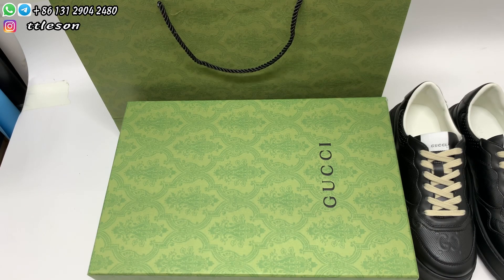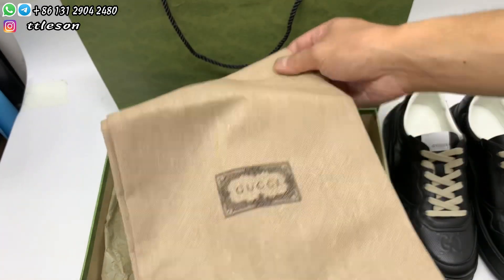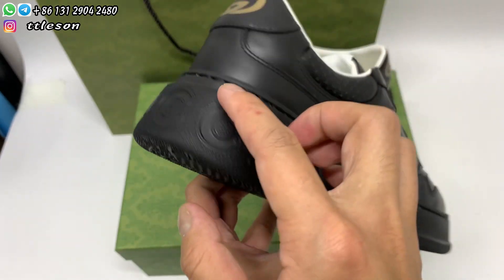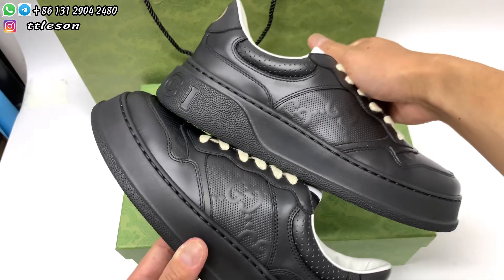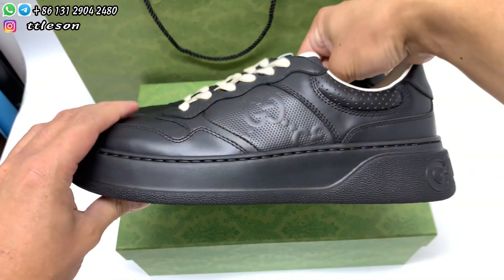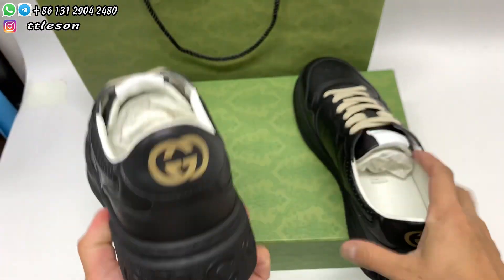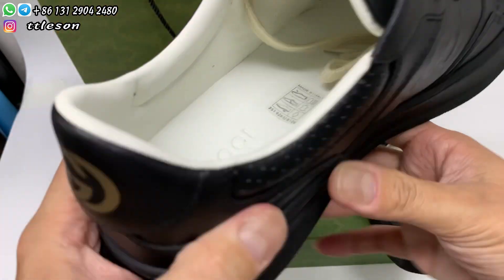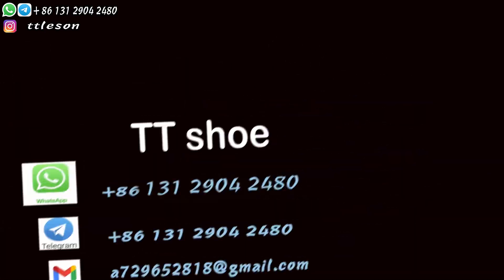Unboxing Gucci Chunky B black sneaker➕review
Today, my friend gave me a pair of shoes and I made an unpacking video.This video does not generate guided consumption

✔️ Top materials
✔️ Professional stitches
✔️ Custom invoice
✔️Complete accessories

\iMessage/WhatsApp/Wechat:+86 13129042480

Other channels